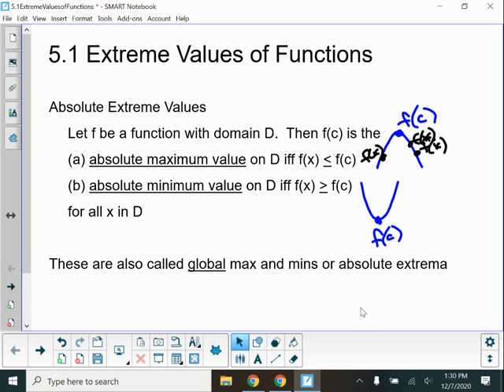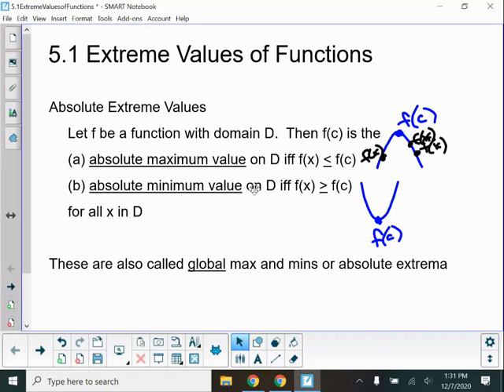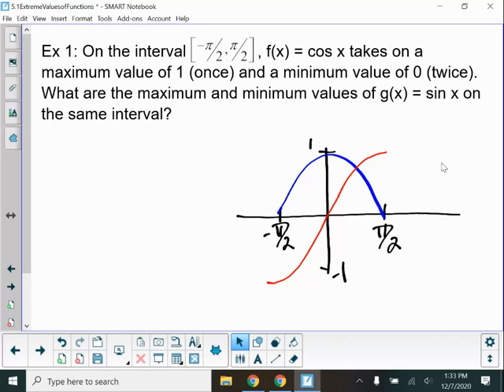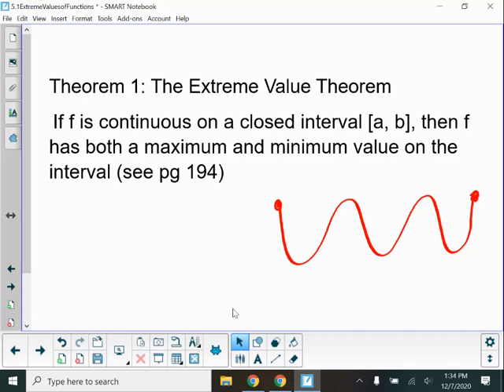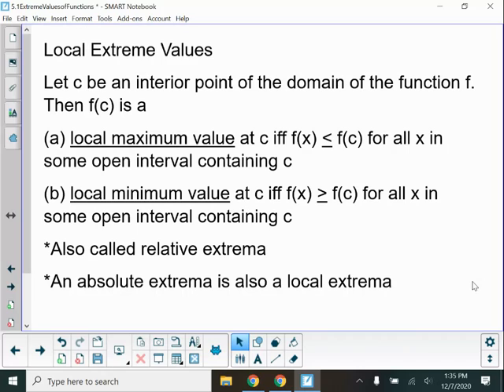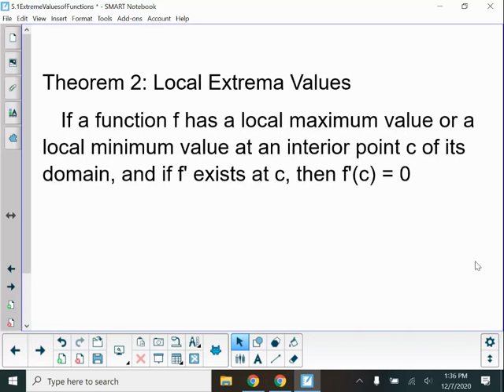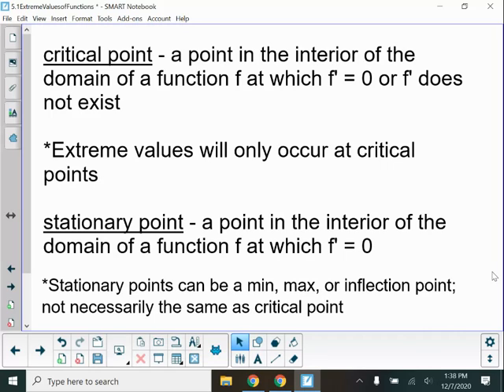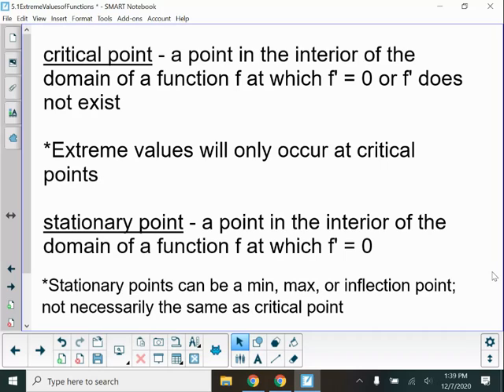5.1 Extreme Values of Functions Part 1